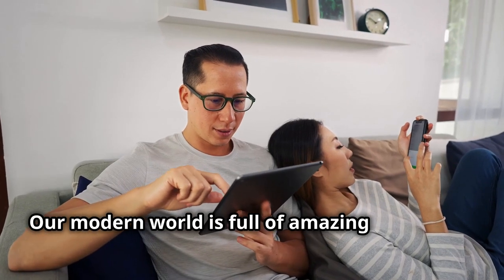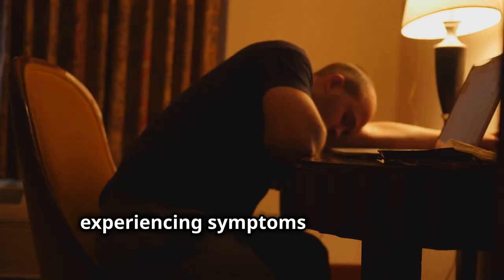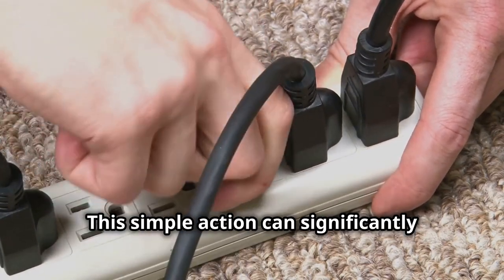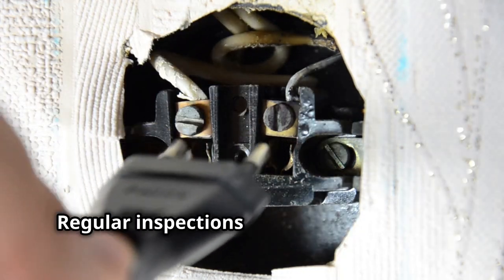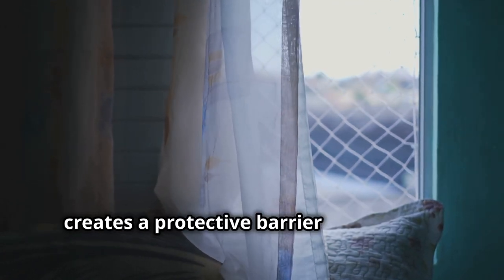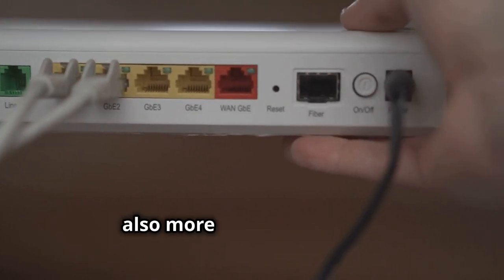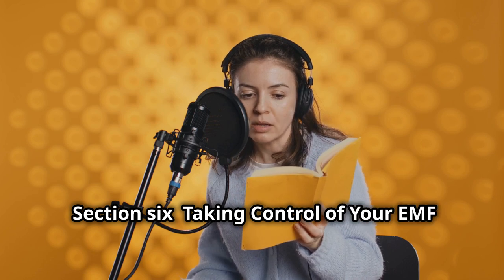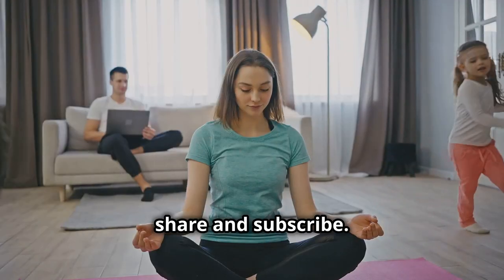Easy and Natural EMF Protection Hacks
Looking for easy and natural EMF protection hacks? Check out this video for tips on using shungite and other EMF protection tools and clothes to shield yourself from harmful electromagnetic frequencies.

When you shop through them, you'll be supporting my journey at no extra cost to you.

Protect yourself from EMF radiation with some stylish clothes and tap into the power of Shungite

Experience the magic of grounding for restful nights. It also helps in combating the harmful effects of EMF's

Discover essential tips for better sleep, like the ultimate solution to snoring

Uncover the wonders of Ozone Therapy at home with Promolife's fantastic packages

And don't miss Biotraxx's incredible 6-Stage detox program that rejuvenates your body

They also offer Chlorine Dioxide aka MMS/CDS in glass bottles; some researchers, like Andreas Kalcker, suggest it may neutralize the spike protein and/or graphene oxide from Covid vaccines. Remember, all experimentation and internal use is at your own risk